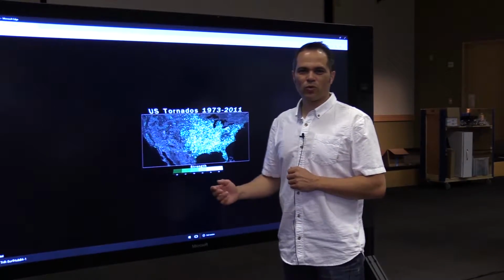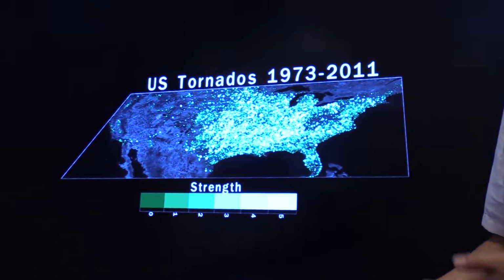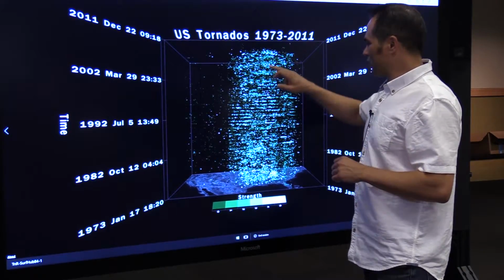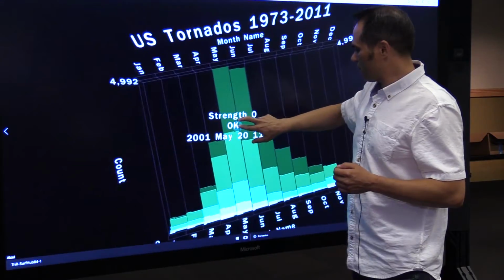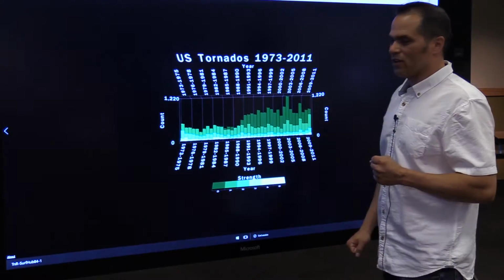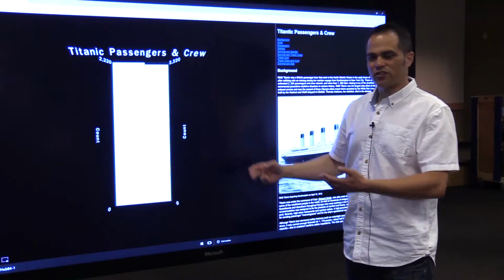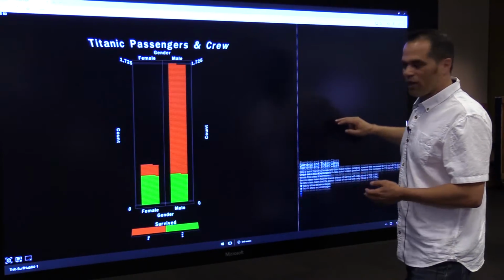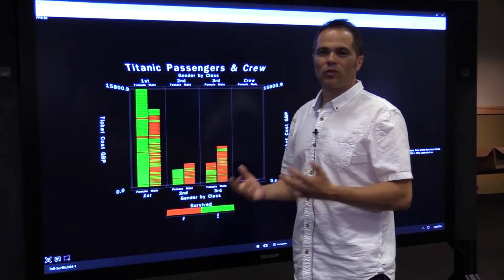Immersive Storytelling with Data in Plain & Mixed Reality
Immersive visualization and storytelling techniques allow insights in complex data to be more effectively communicated to users.